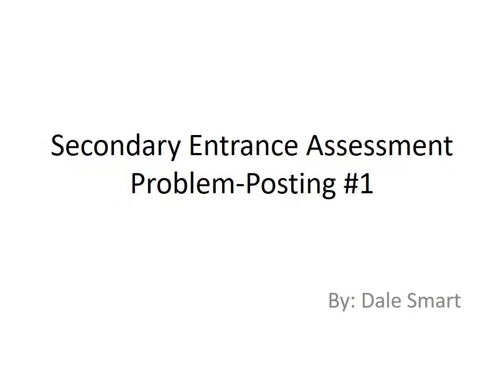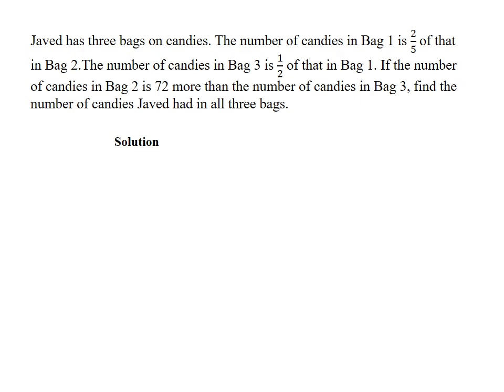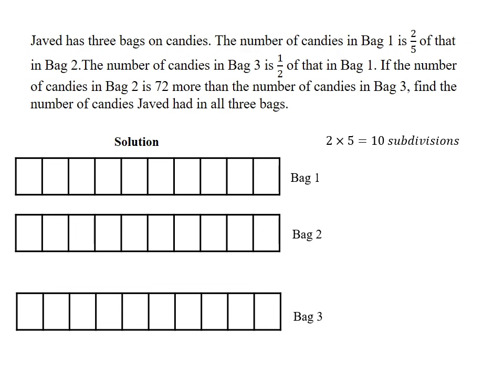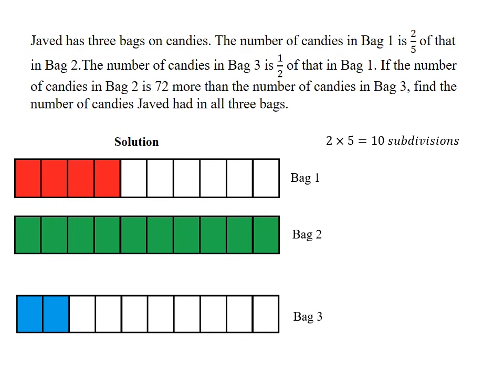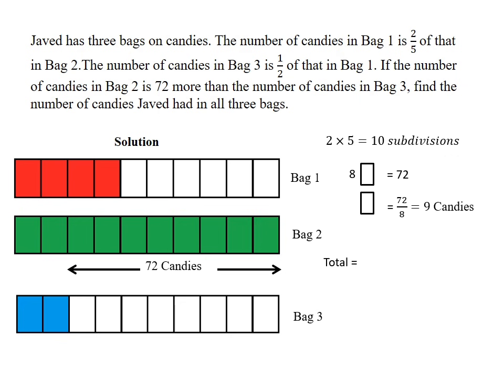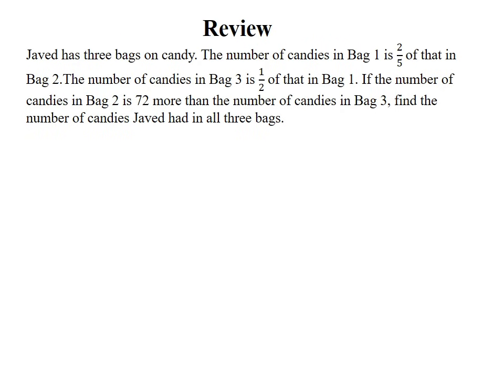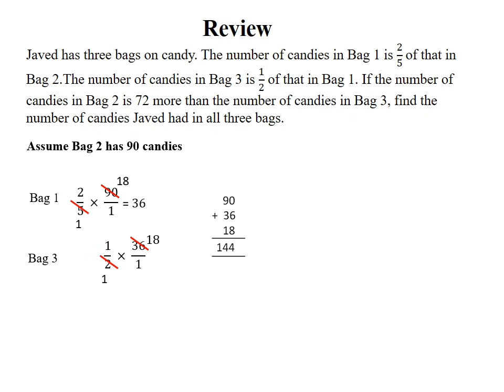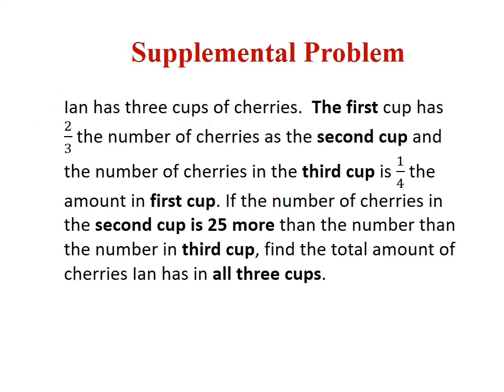Problem Posting Exercise 1 for SEA Students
This video shows a child friendly approach to solving a tough SEA problem. It utilizes a hybrid approach of Bar Modelling and Box Method. A similar problem is given at the end of the video as a supplimental problem. Please attempt it to assess your understanding.